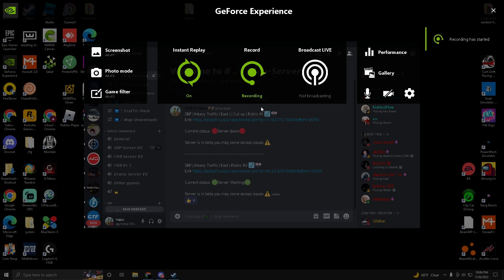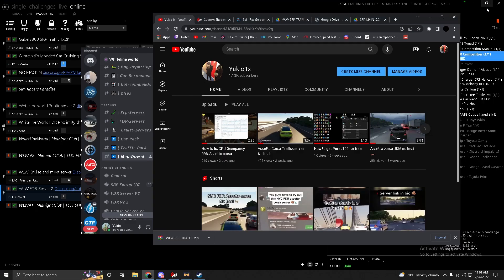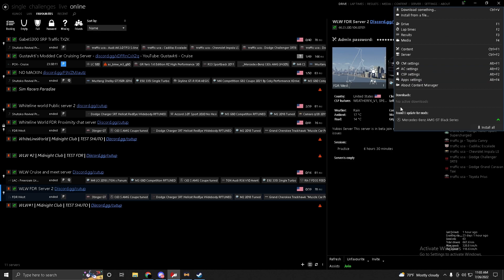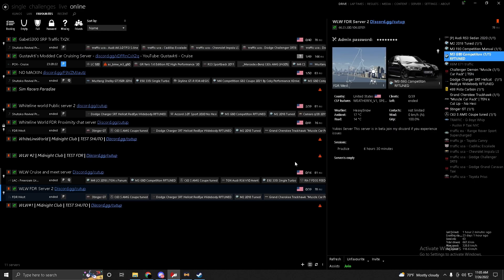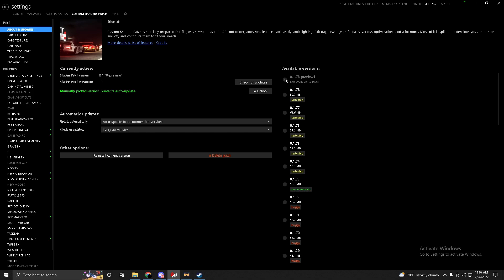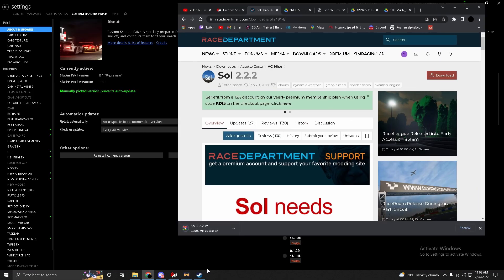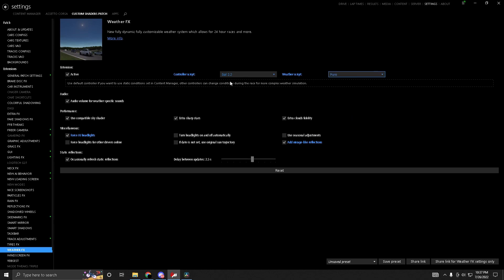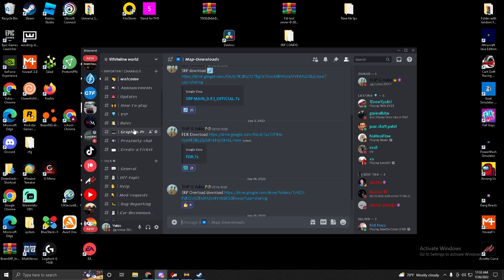Assetto Corsa Content Manager setup guide Step by step | Setup CSP, SOL, Cars & Tracks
Play on these servers now!
Whiteline world discord
2.6k+ members
Same server just different links :)

About this video: This video will show you how to setup your assetto corsa game from scratch! Have any issues or questions or concerns? Link above :) (Please do not dm me or any of the staff)

Tags (ignore)
How to setup your Assetto Corsa game, Content manager assetto corsa install guide, Assetto corsa setup guide